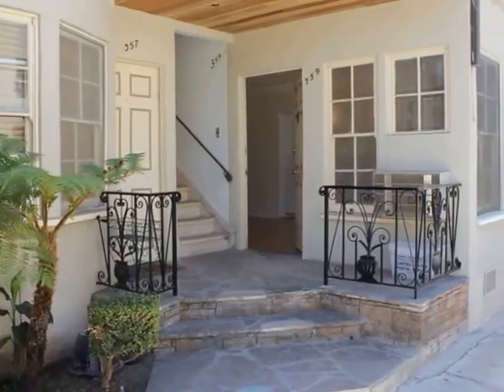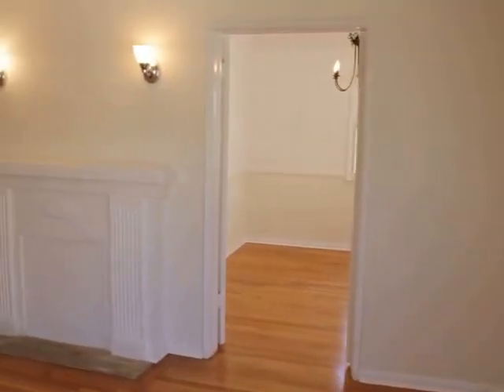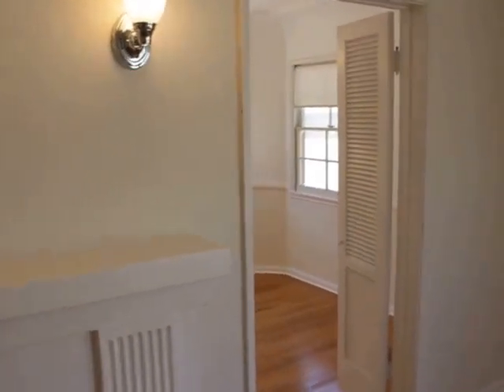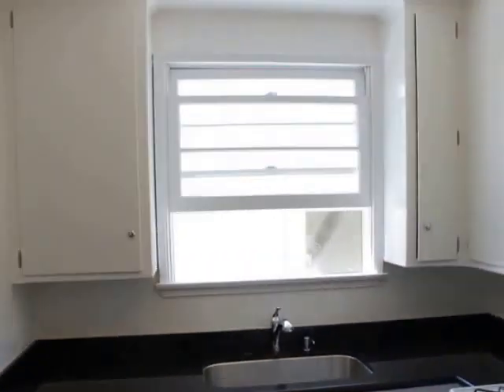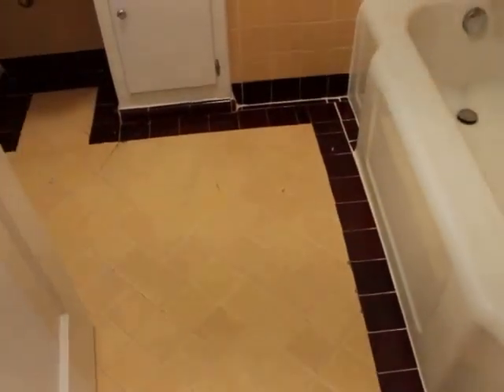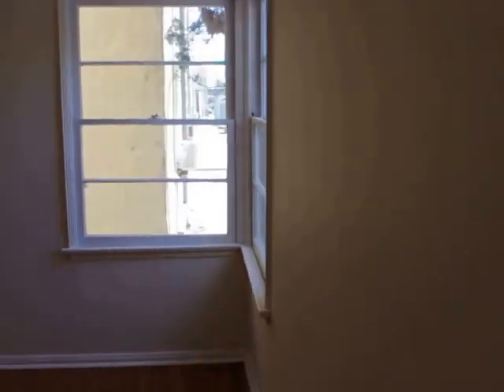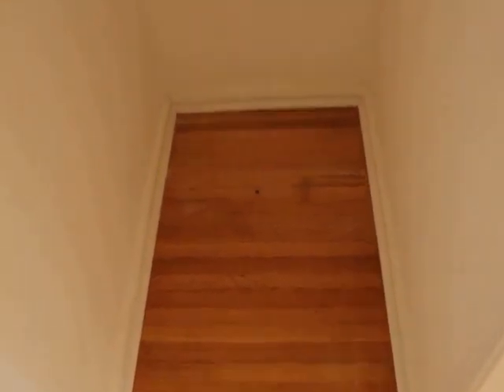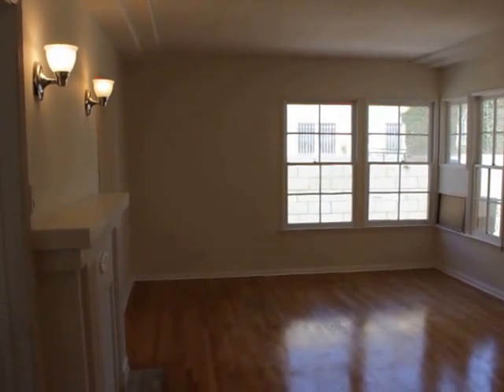PL6070 - GROVE 2 Bed + 1 Bath Apartment For Rent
Pacific Listings is proud to present this 2 Bed + 1 Bath for Rent. 1 Parking. Pets OK. Washer & Dryer inside unit. AC. Great GROVE / CBS / FAIRFAX location. See more information and pictures on the free Pacific Listing's